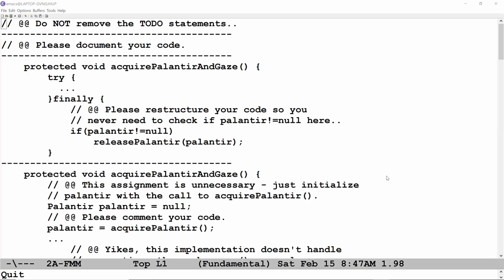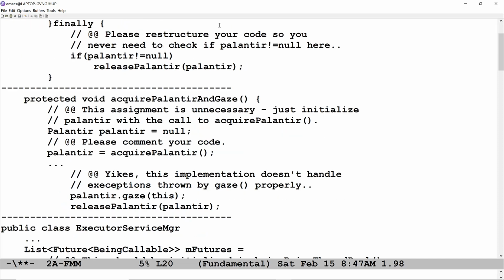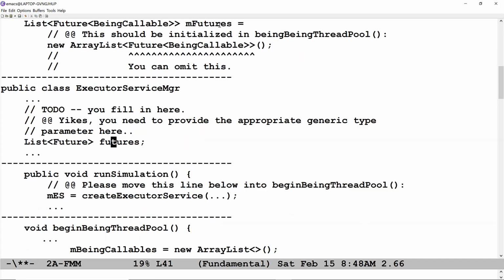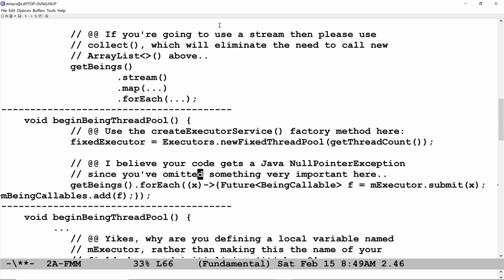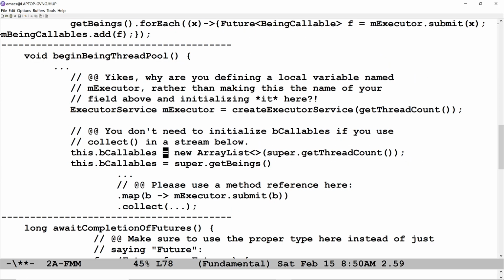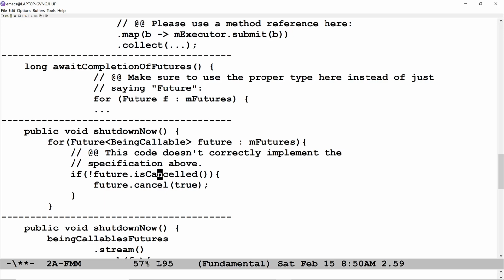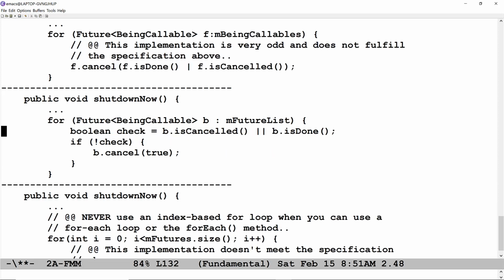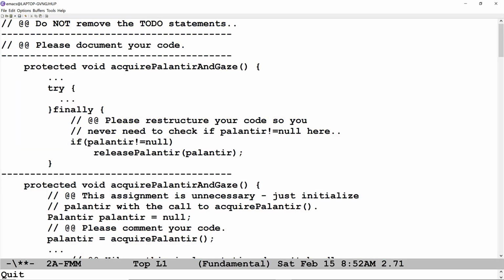Walkthrough of the Frequently Made Mistakes in Assignment 2a